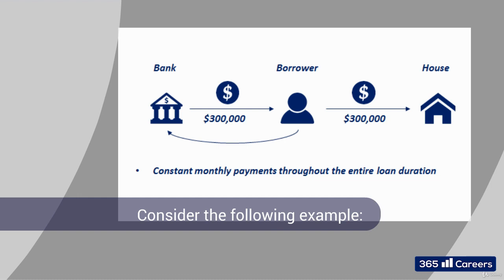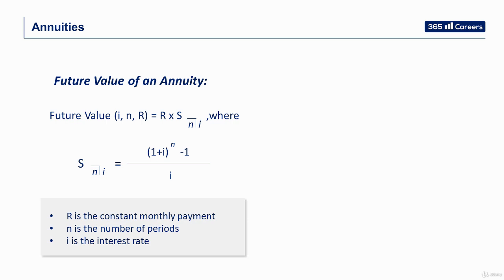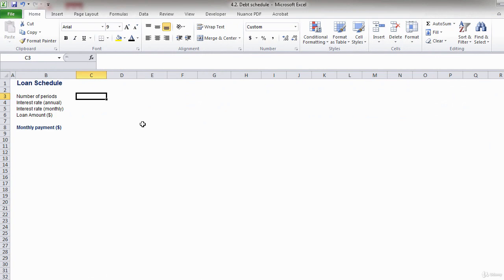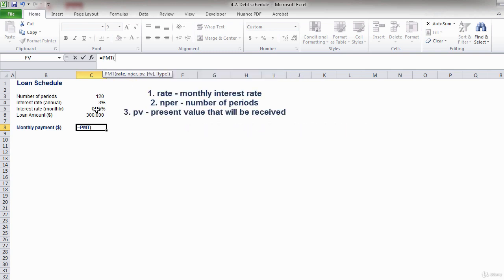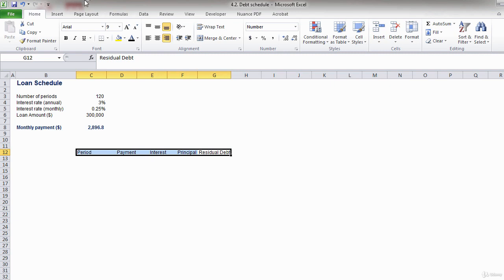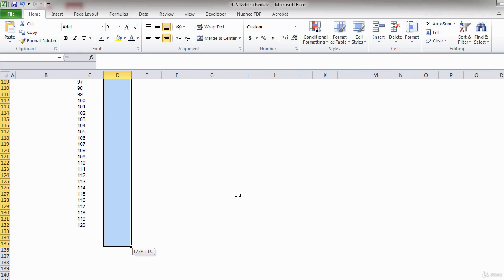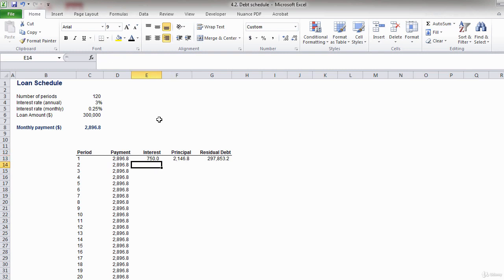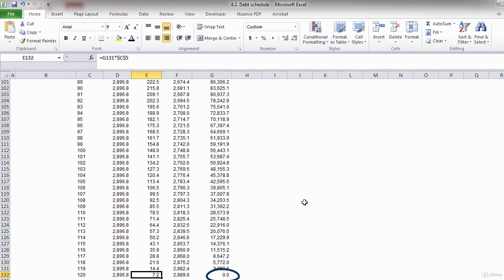285: Calculating a Complete Loan Schedule